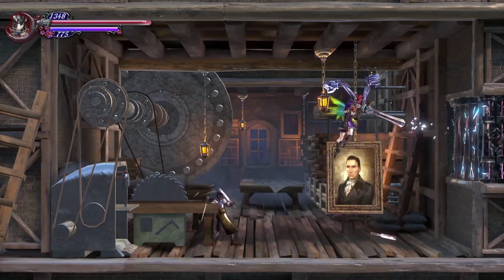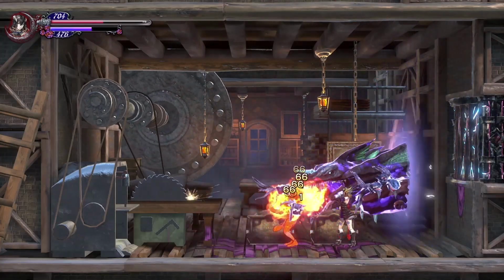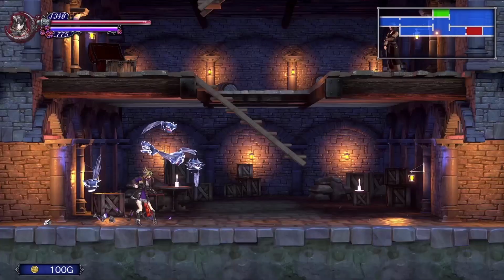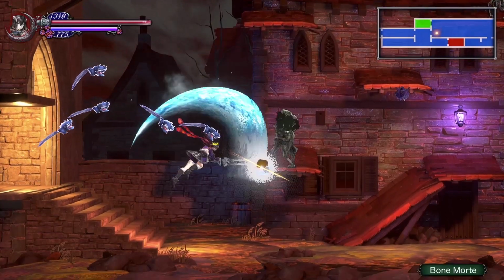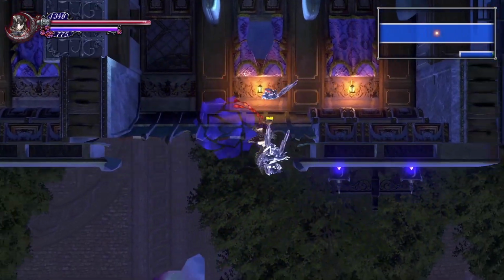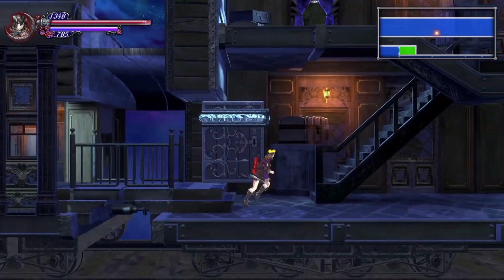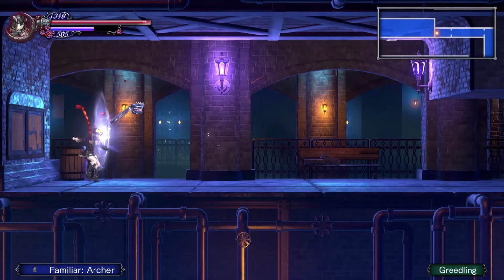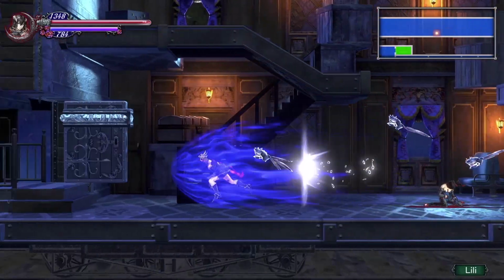Let's Play Bloodstained RotN Hard Mode Fresh Part 29: Accelerating Into the DLC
And in this Episode! We skipped a filler arc to jump into the final optional Boss, the Carpenter. We also show off an Easter egg and some of the DLC. Join us NEXT part for yet more DLC, and maybe even something else? Past Gerdat doesn't know, for he is lazy.